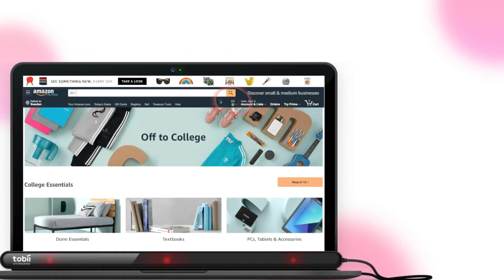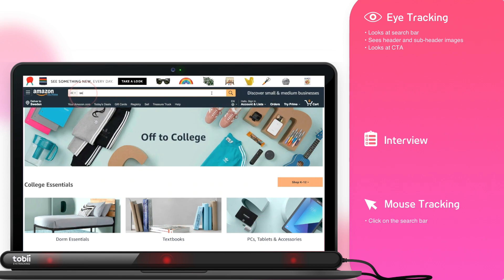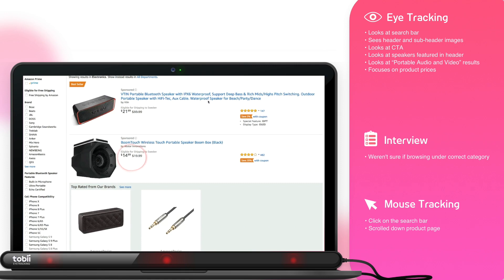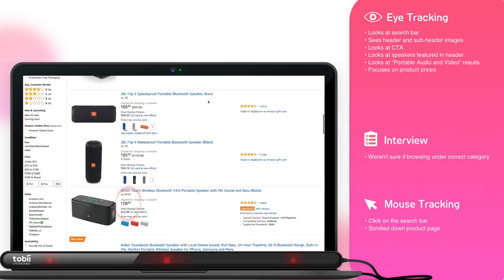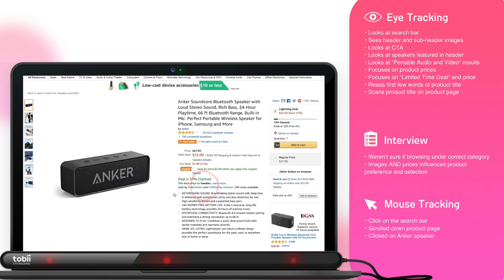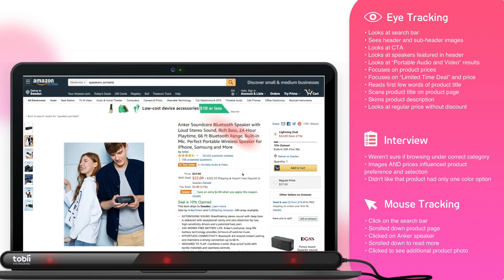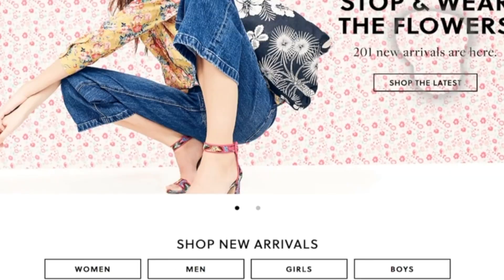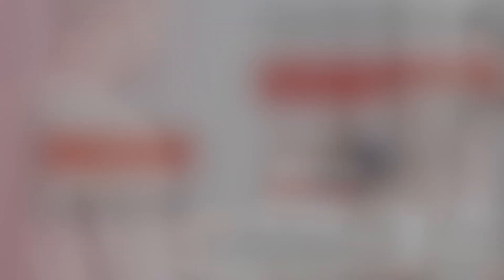Tobii Pro Sprint - What Can We Learn From Eye Tracking in User Testing?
Learn what information eye tracking can provide compared to other methods when you're conducting a user test.